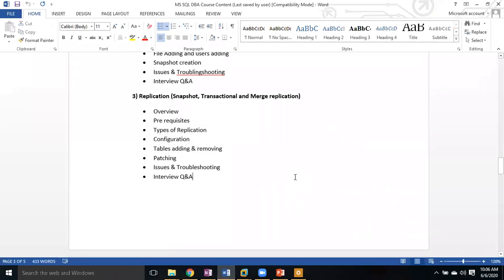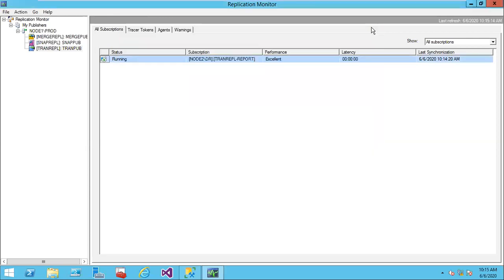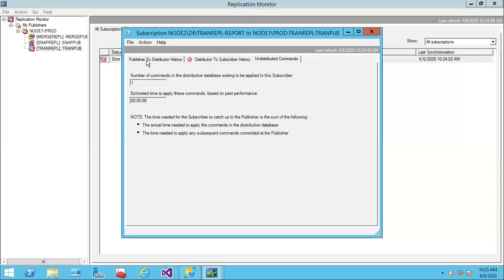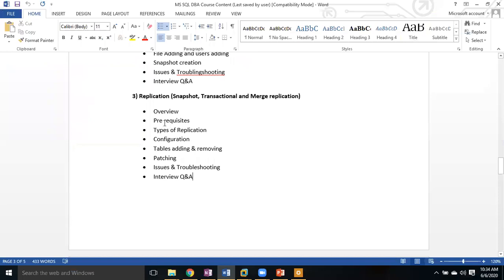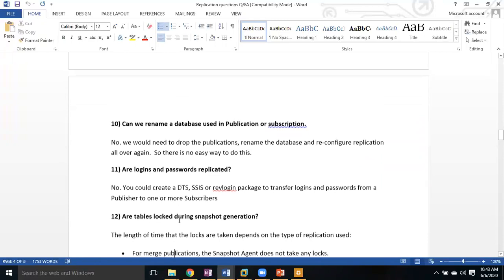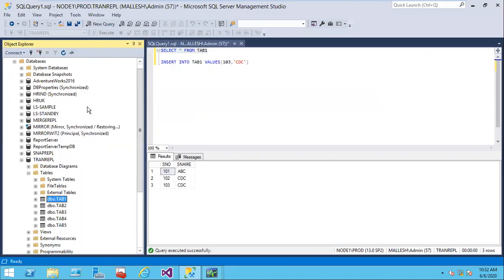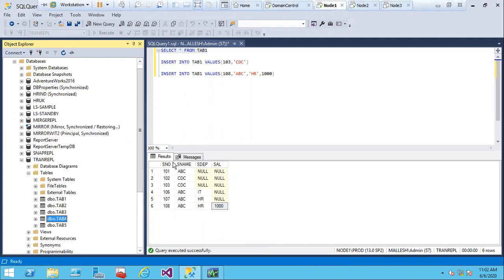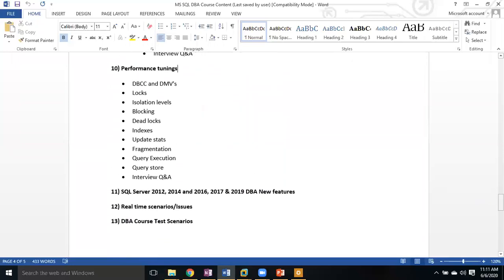Replication configuration SQL SERVER Disaster_High Availability PART 2